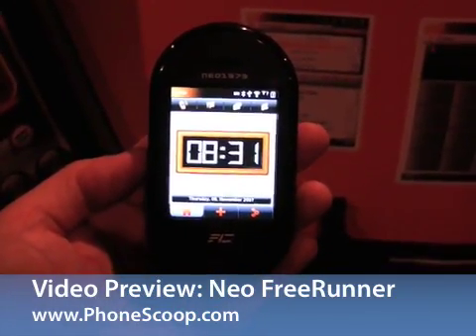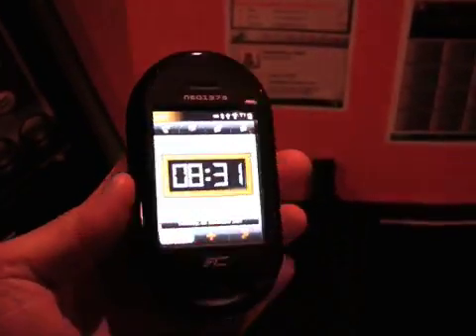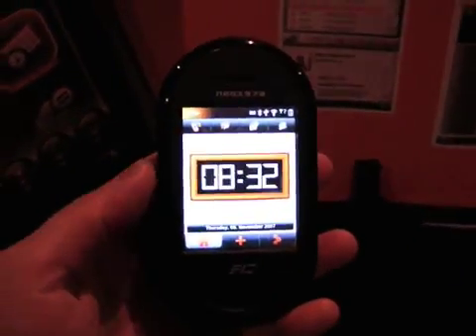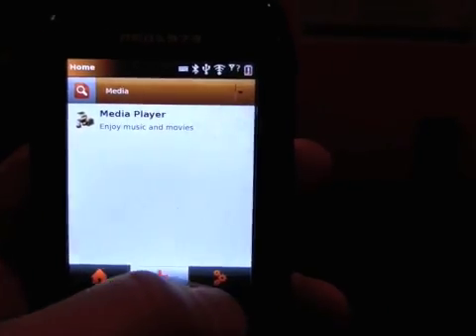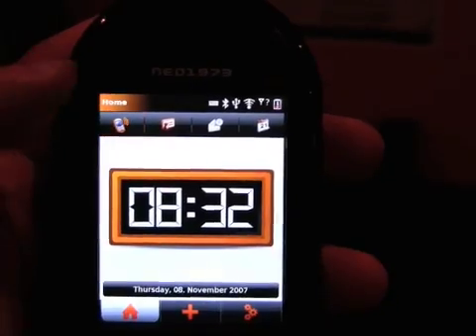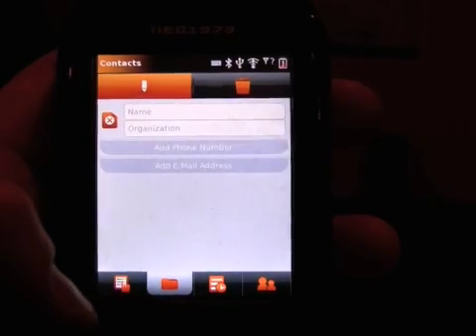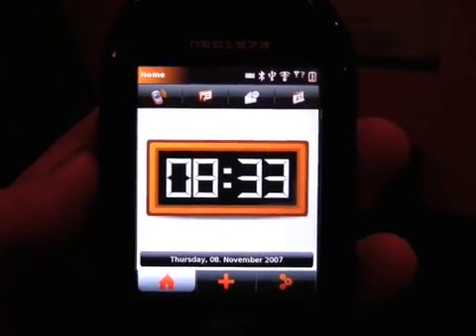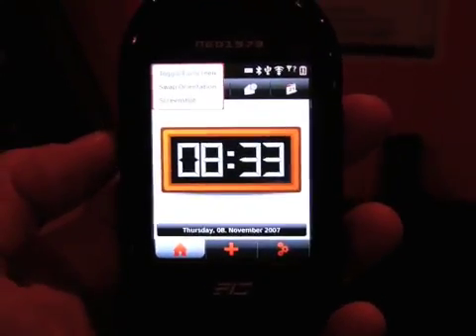OpenMoko Neo FreeRunner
This is a quick walk through of the OpenMoko Neo FreeRunner Linux phone. It is a not a fully operational phone, but shows promise of what the platform can bring.